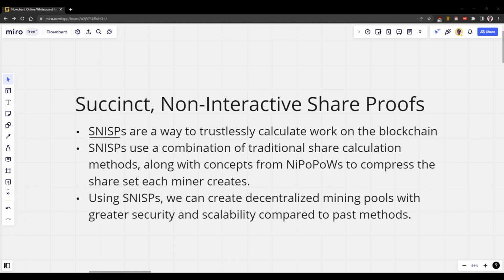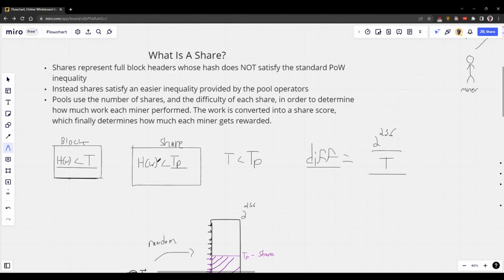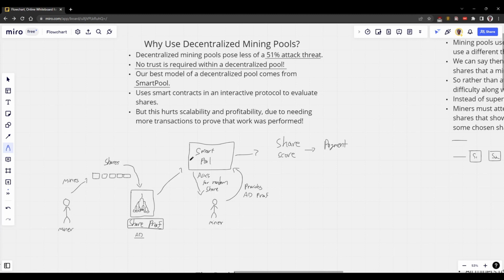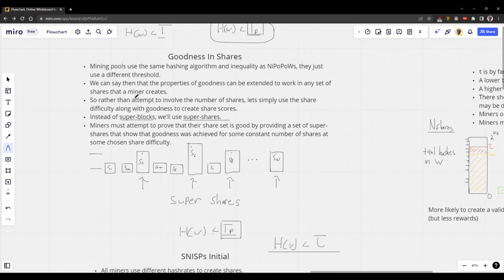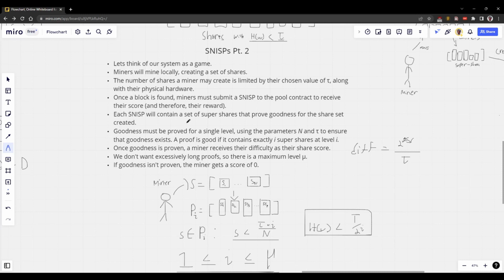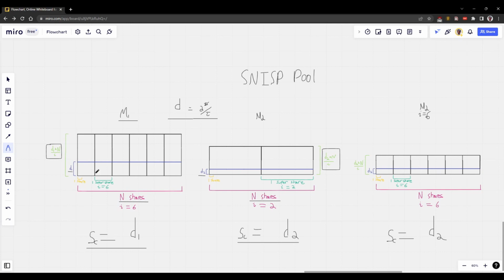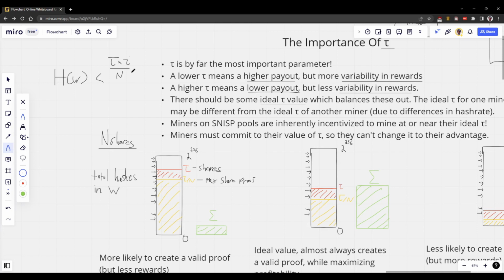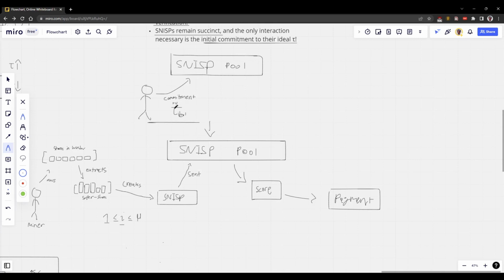SNISP (Succint Non-Interactive Share Proofs) | Ergo Summit - Mining & Minting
Cheese Enthusiast from the GetBlok.io team talks us through their ErgoHack V project: Succint Non-Interactive Share Proofs, otherwise known as SNISP.

For more information on ErgoHack V or to participate in the next one,